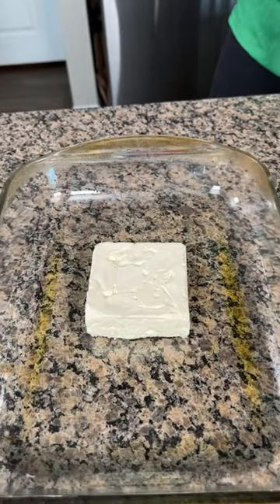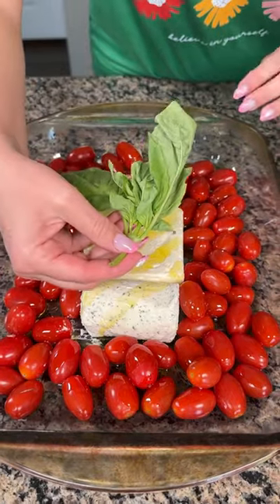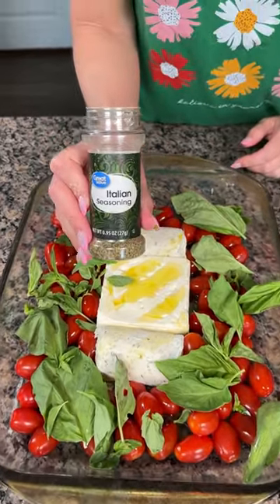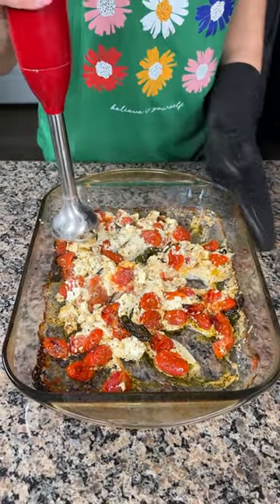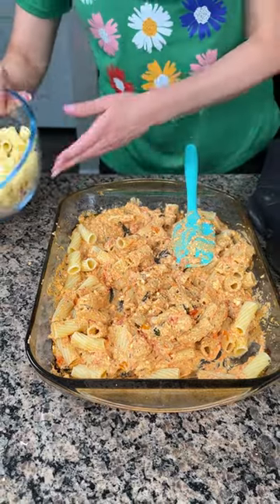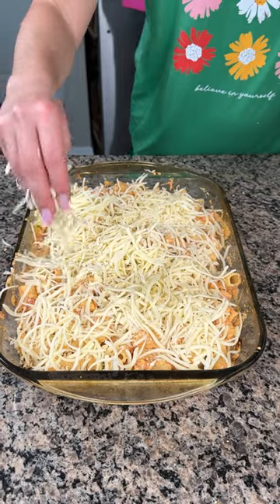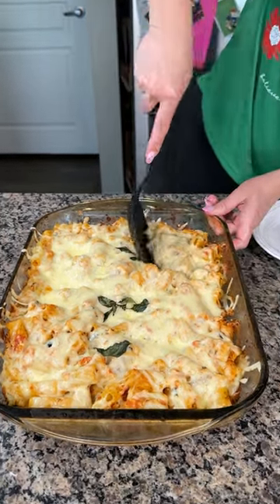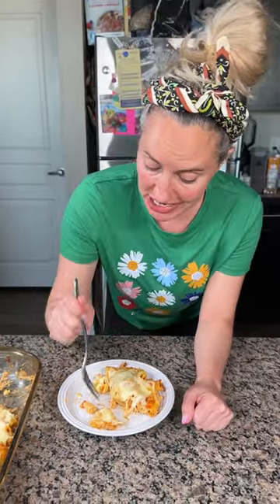Easy 1 pan pasta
This pasta is so yummy!